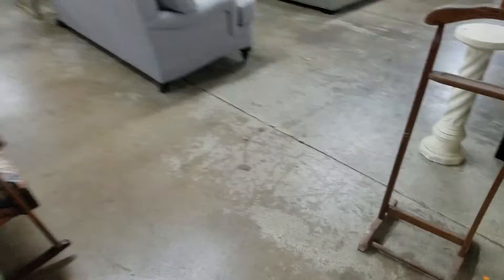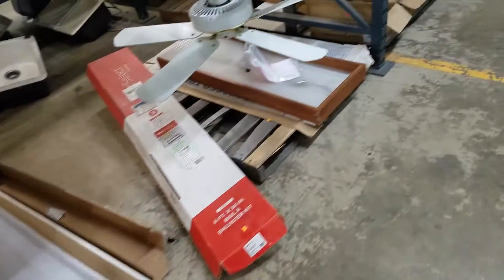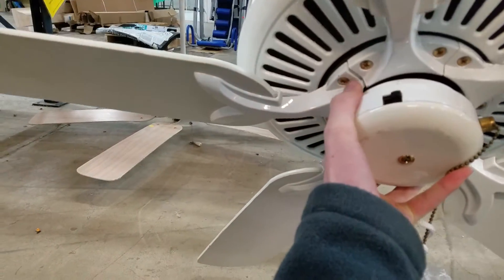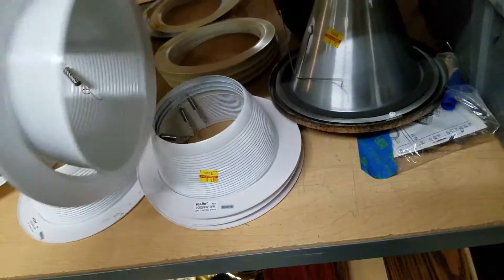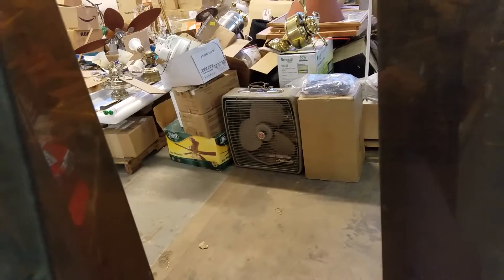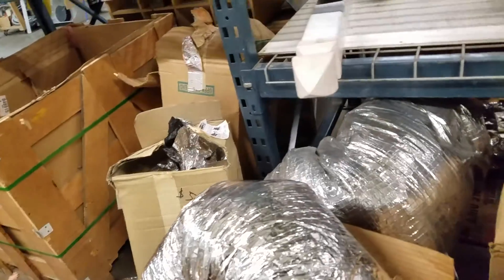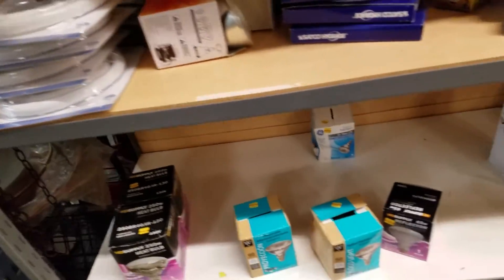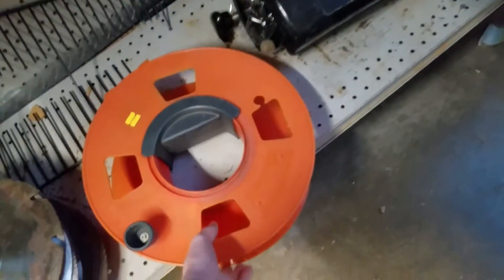Ceiling Fans at Habitat